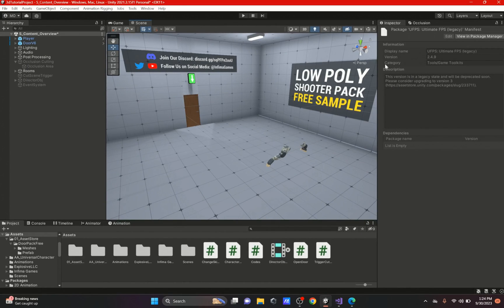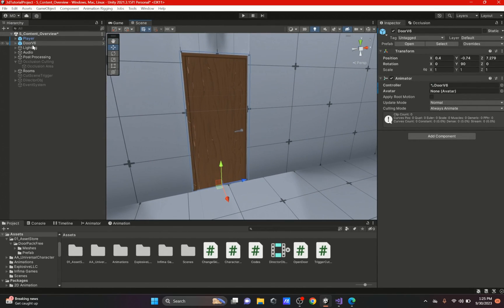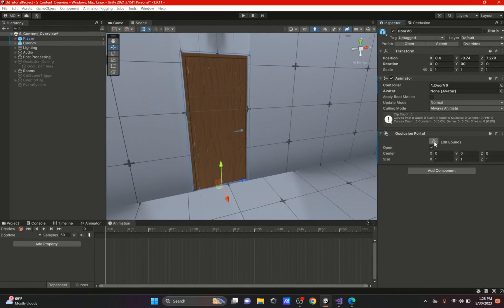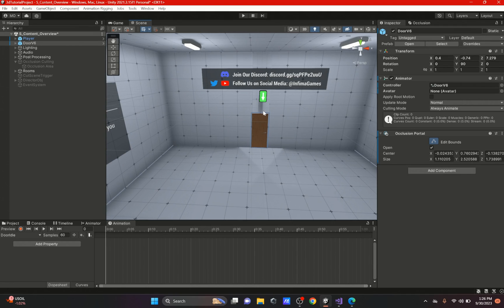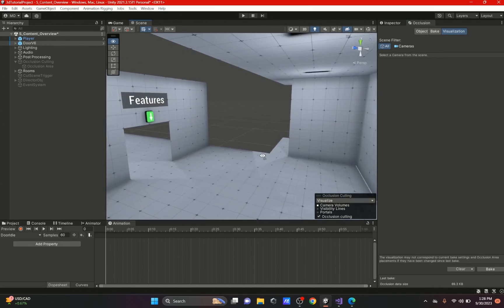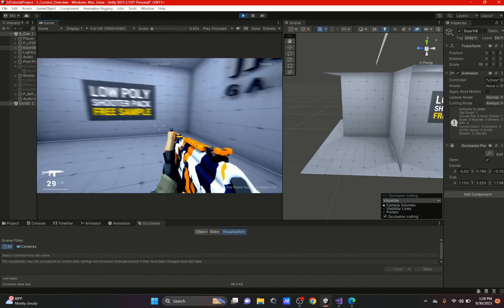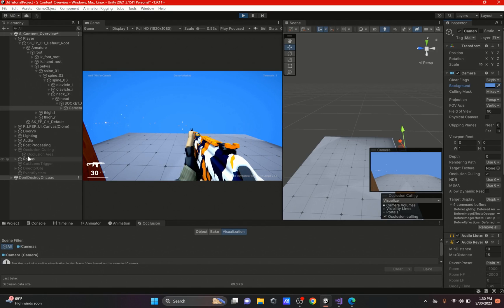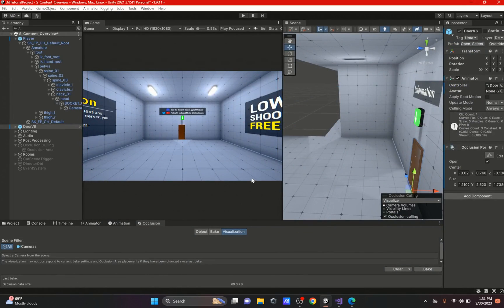Occlusion Portal Using Unity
In this video, I will show you what Occlusion Portal is and how to use it in Unity. If you enjoyed this video or if you learned something new do not forget to hit that LIKE button also if you want to continue to see more videos like this do not forget to hit that SUBSCRIBE button also hit that bell icon if you want to get notified as soon as I post a video.

ASSETS USED IN VIDEO:
Low Poly Shooter Pack - Free Sample by Infima Games